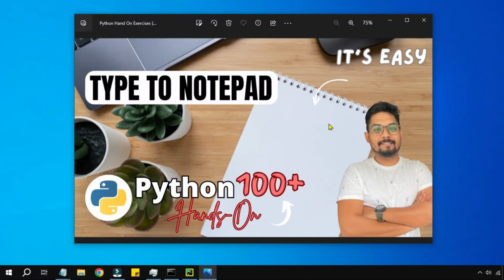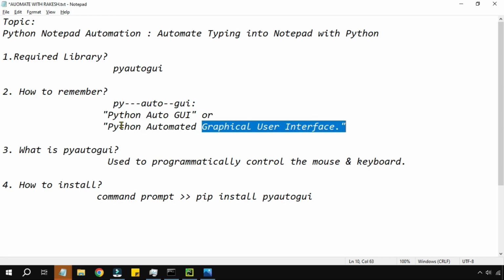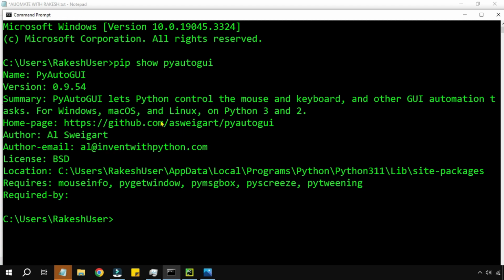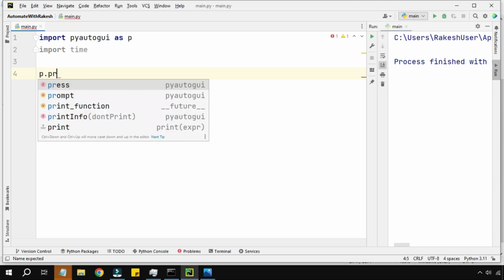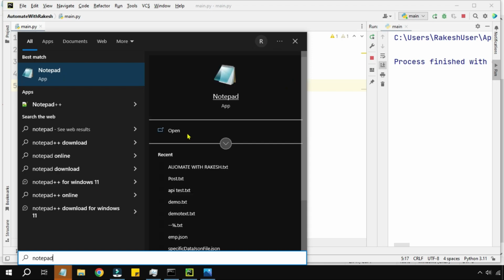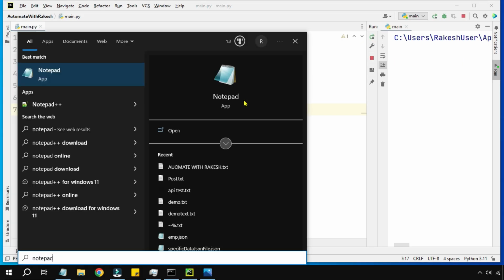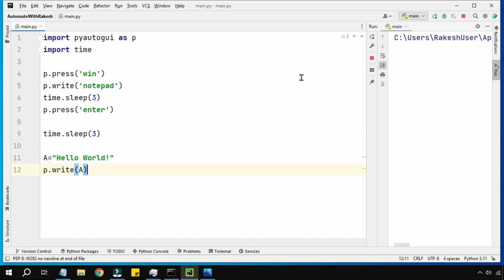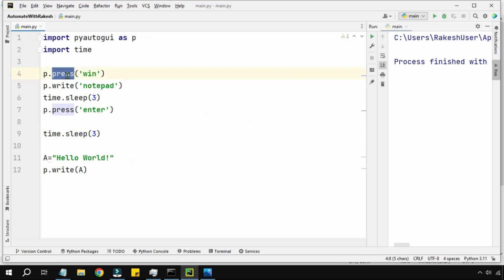Python Notepad Automation : Automate Typing into Notepad with Python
Discover how to automate typing tasks with Python! Learn step-by-step how to use Python's pyautogui library to simulate keyboard input and type text directly into Notepad.

Get answers to:
Can we type Python in Notepad?